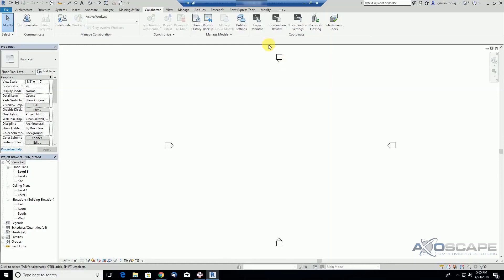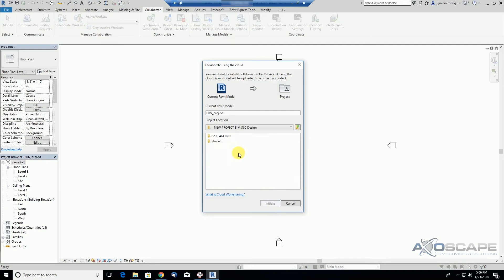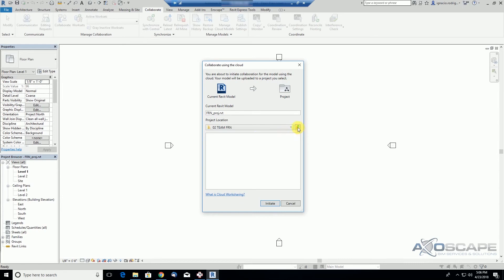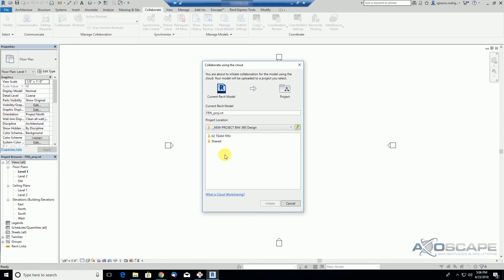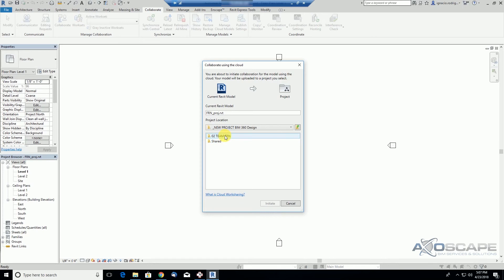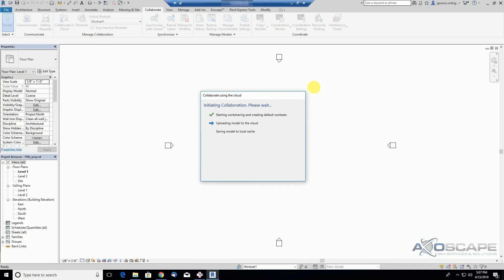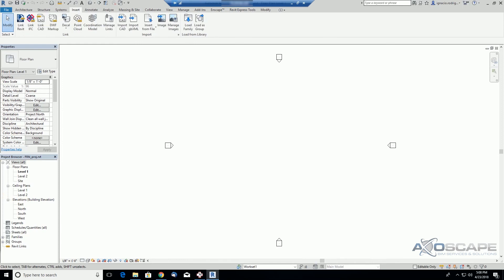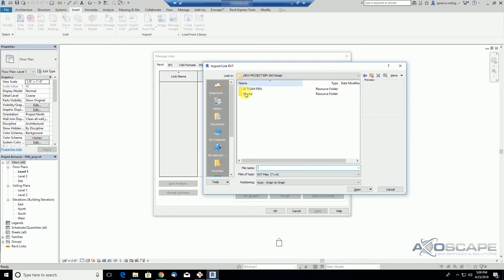BIM 360 Design - Collaborate a model as Team Member (Access Level: View + Edit) - 08/17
A user is assigned to a Team to collaborate a model to the cloud.